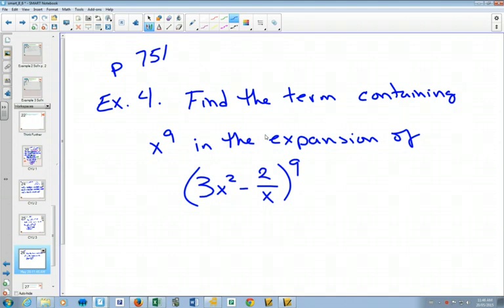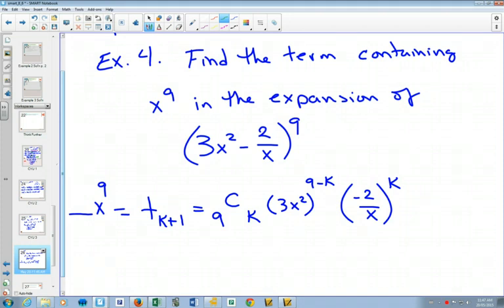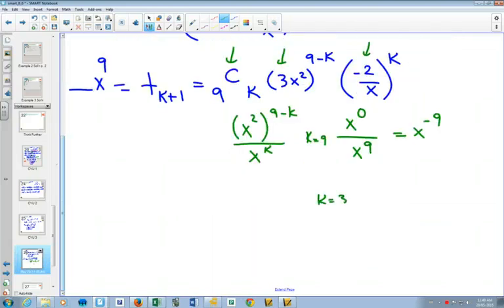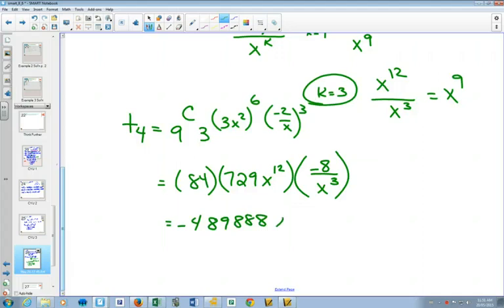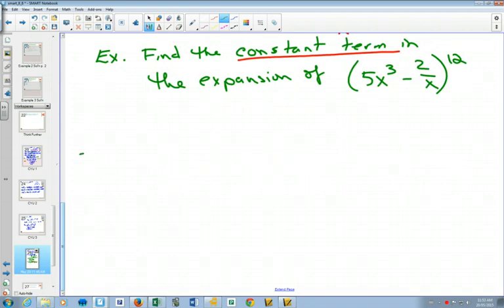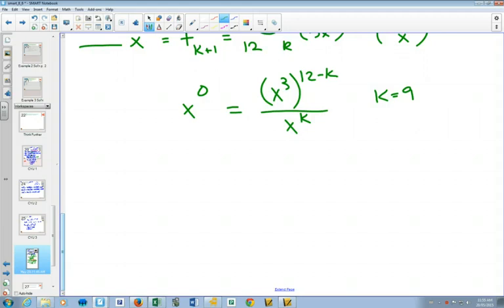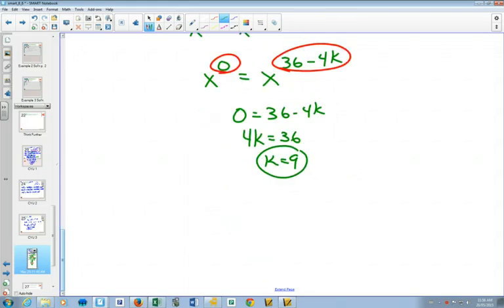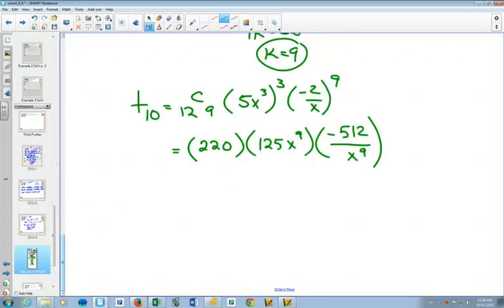40SP 8 6 Example 4